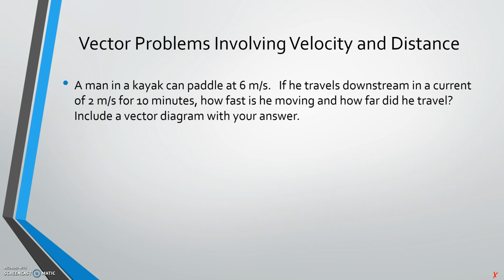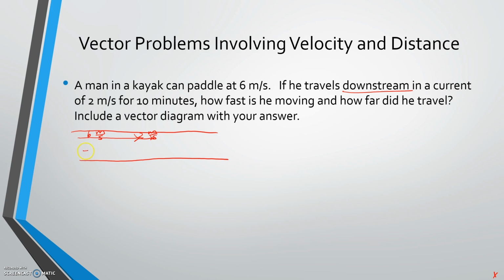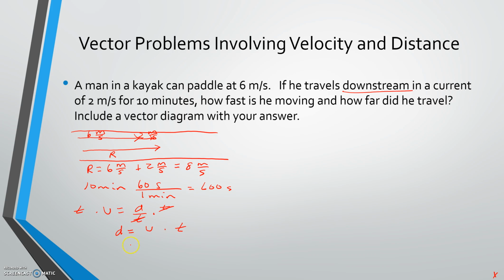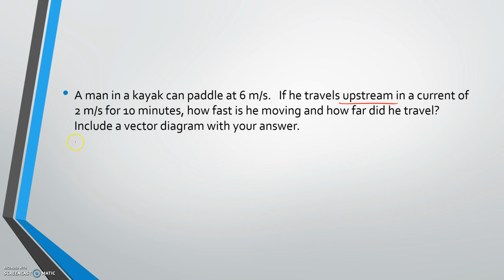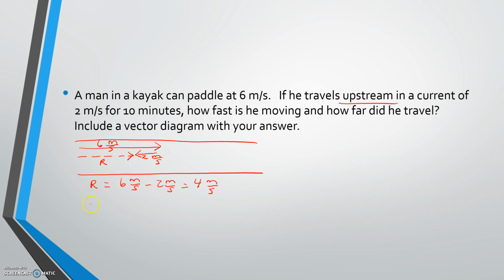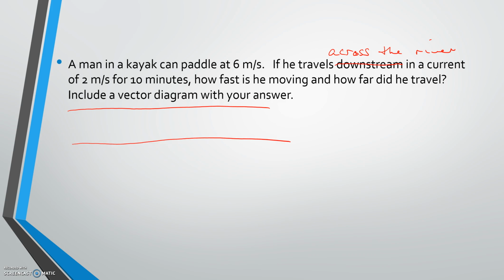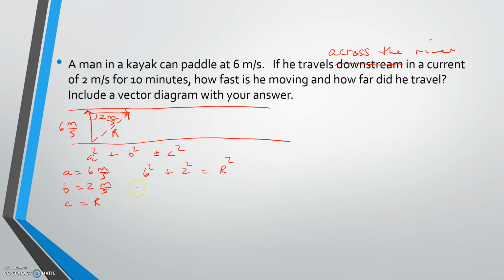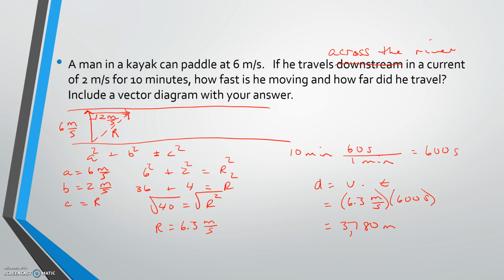vectors, velocity and distance